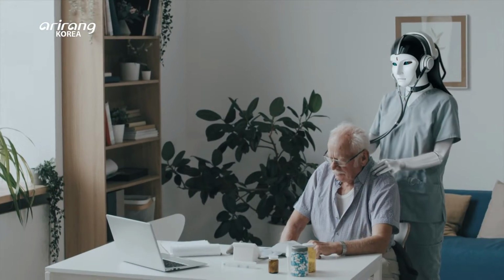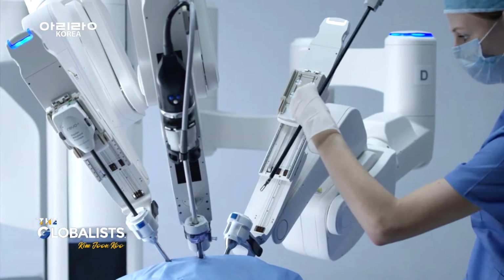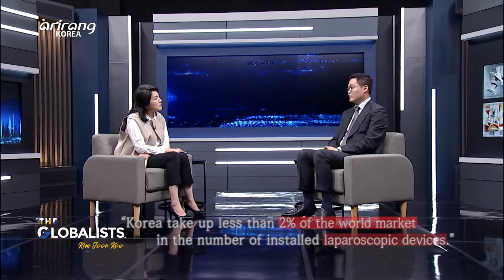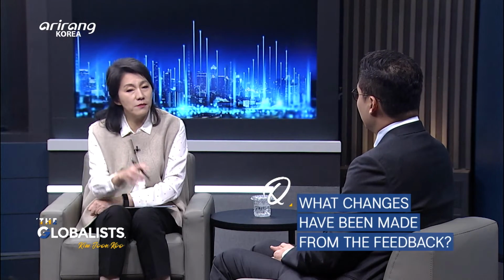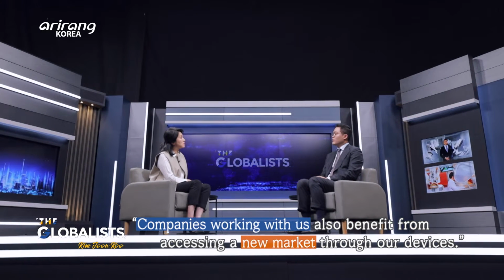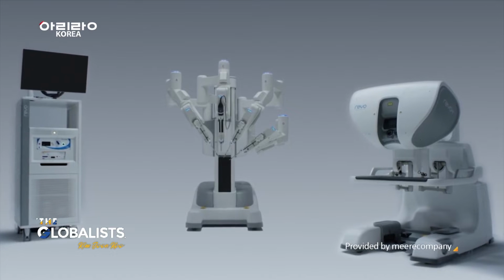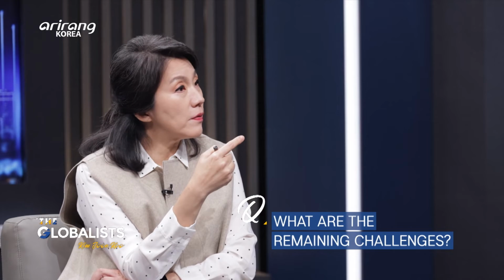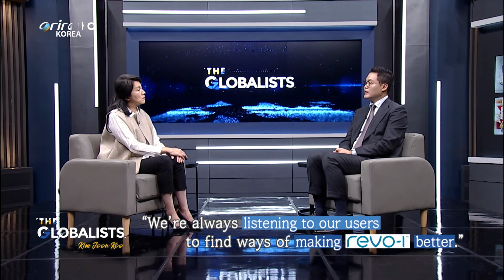[The Globalists] meerecompany’s surgical robots taking the world by storm (세계 2번째로 수술 로봇 개발한 미래컴퍼니)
The latest advancements in medical technology have opened the door to new surgical procedures that leave patients with fewer scars and enable faster recovery. The rise of surgical robots is at the heart of this transformation, and the sight of doctors sitting in front of a console to conduct surgery with a robot has become more commonplace in hospitals around the world, no longer confined to the domains of science fiction. Capitalizing on the world’s growing interest in robotic surgery is meerecompany, a South Korean firm that rolled out the country’s first surgical robot after 11 years of research and development, challenging the monopoloy held by the U.S.-made da Vinci Surgical System. In this week’s edition of the Globalists, we invite meerecompany CEO Kim Joon-koo to learn more about the company’s global strategy for its Revo-i surgical robot and how Korea’s experience in robot surgery could benefit its product.

 세계의 의료 기술이 발전함에 따라 개복수술 등 전통적인 수술법은 점점 흉터도 적고 회복도 빠른 신기술로 대체되고 있다. 이 변화의 흐름에 큰 영향을 미치는 것 중 하나가 바로 수술 로봇의 도입. 의사가 조종석에 앉아 로봇을 조작하는 모습은 이제 영화를 벗어나 세계 각국의 병원에서 볼 수 있는 풍경이 되었다.
 이에 글로벌 시장에서도 로봇 수술 분야에 대한 관심이 점차 높아지고 있는 상황인데. 그 가능성을 미리 알아보고 11년 간 수술 로봇 개발에 뛰어든 한국 업체, 미래컴퍼니는 한국 최초를 넘어 이제 글로벌 업계 1위 다빈치의 아성에 도전장을 내밀었다.
 [The Globalists]에서는 미래컴퍼니의 김준구 대표를 초대해 미래컴퍼니의 수술로봇, 레보아이가 글로벌 시장에 자리 잡기 위한 전략과 함께, 미래컴퍼니가 태어난 한국 시장의 특수성이 어떤 강점을 가지고 있는지 들어 본다.